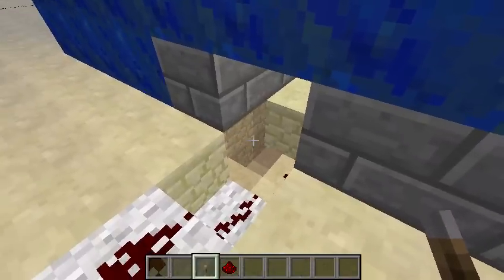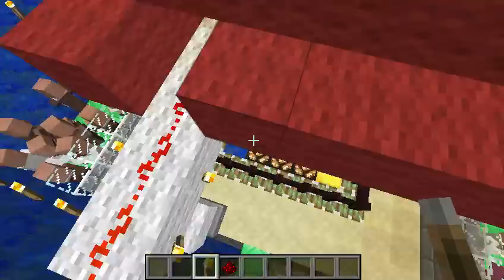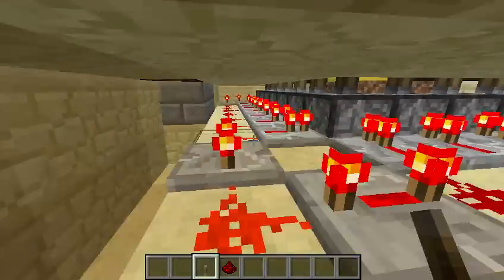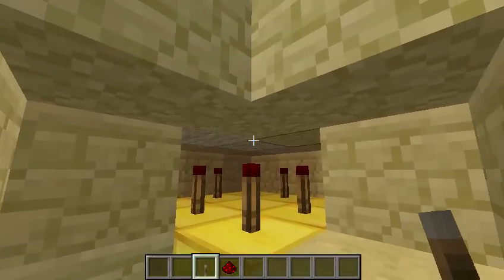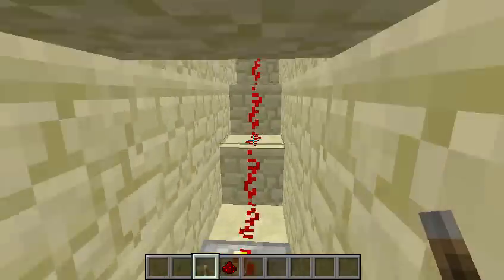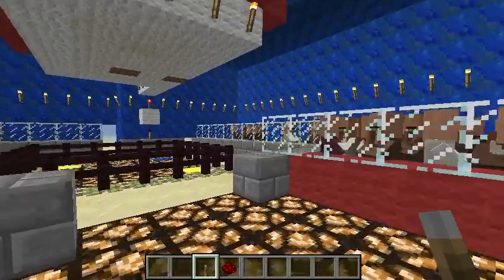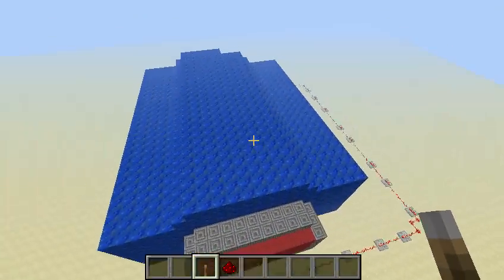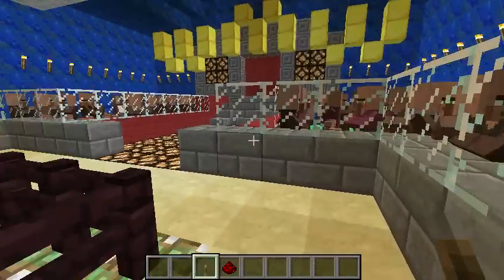DromE Hardcore: "Fun Redstone Builds" ep.1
DromE Hardcore is here with his first episode of "Fun Redstone Builds". This video took a long time to make and it took a long time to build the content and get everything right so can we get 50 likes?